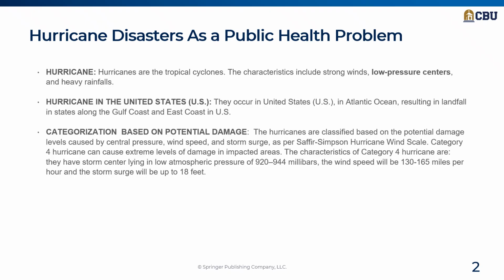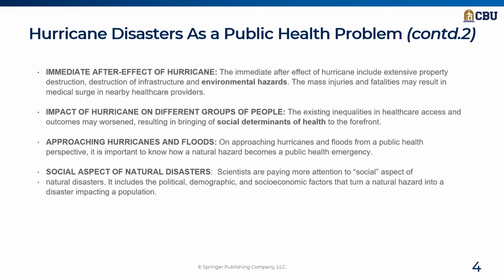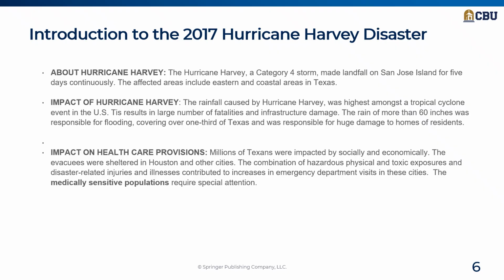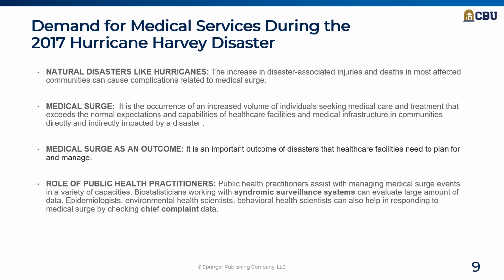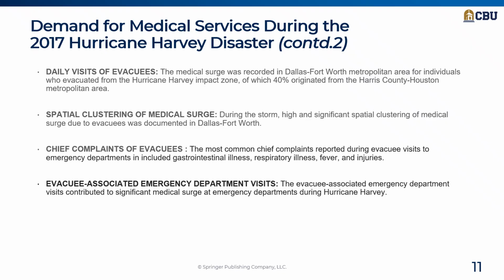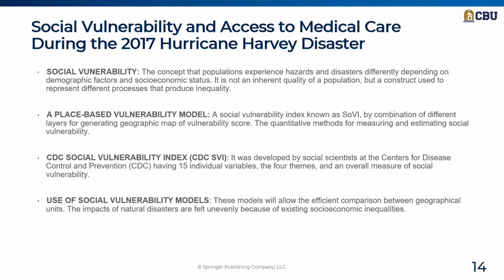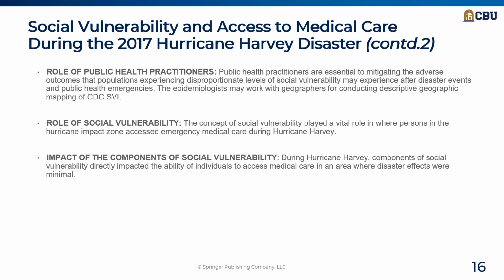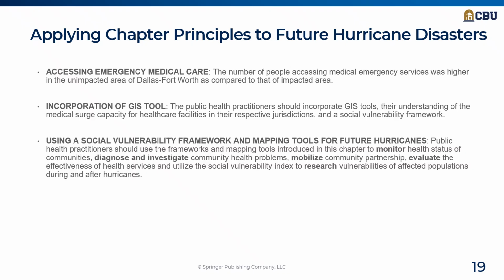Week 03 Chapter 06 Public Health Emergencies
HSC 570 | Chapter 6 | Spring 2026